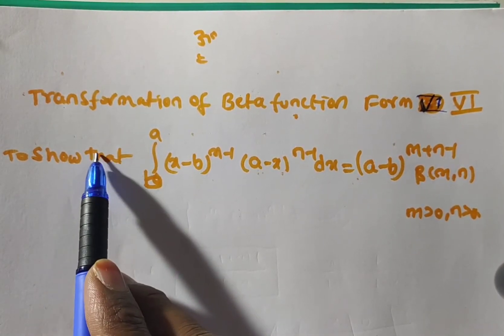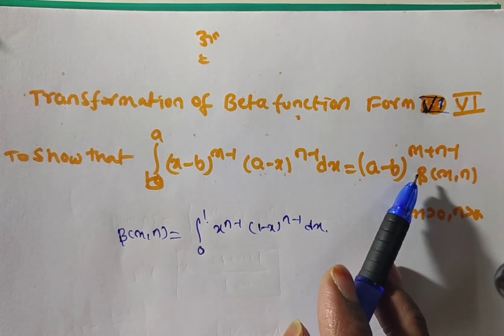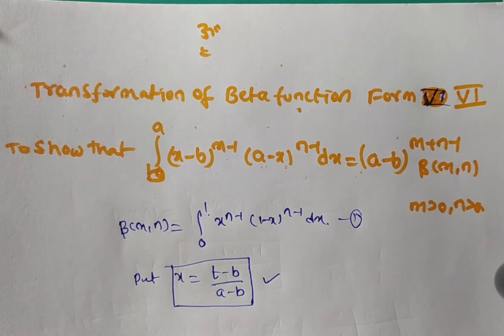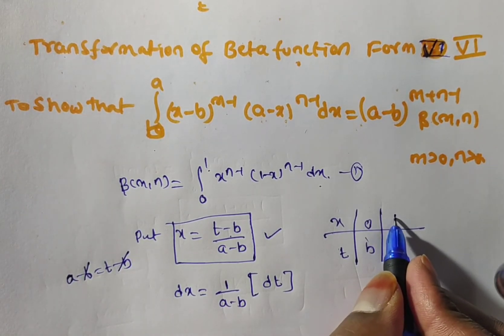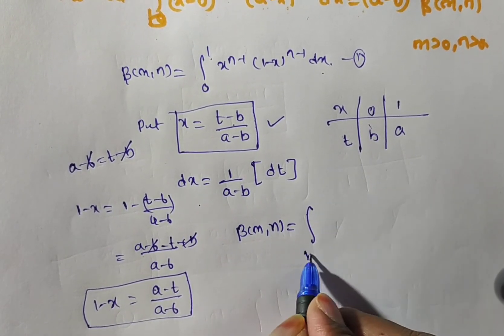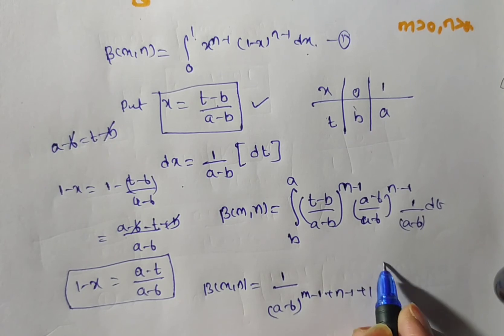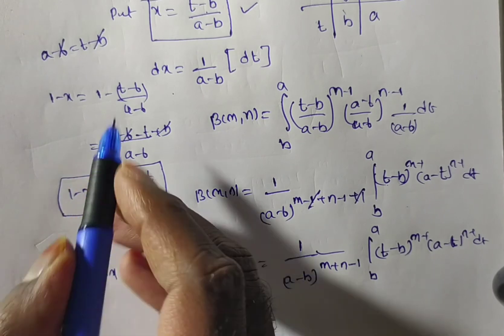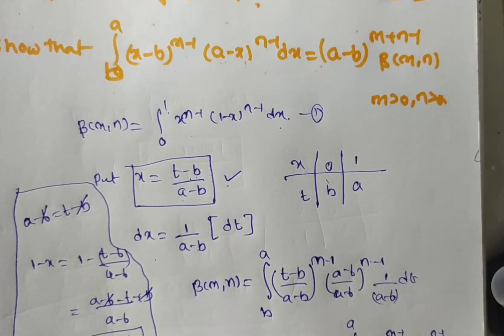Transformation of Beta function form 6 of 6/Different forms of beta function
Transformation of Beta function form 6 of 6/Different forms of beta functions this topic chosen from Special Functions

TEAM Education
  • 3 hours ago

In this video we are discussing transformation of beta function, Different Forms of Beta Function